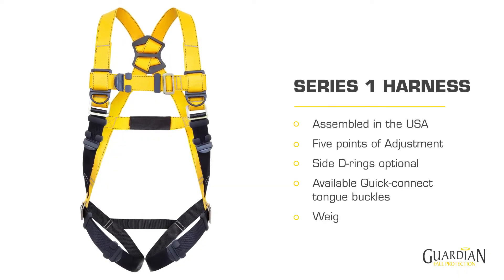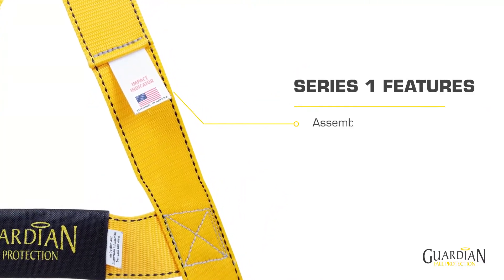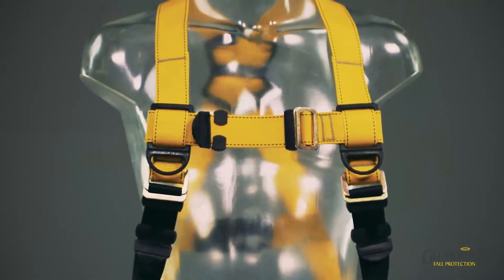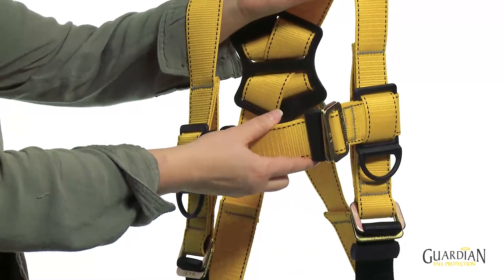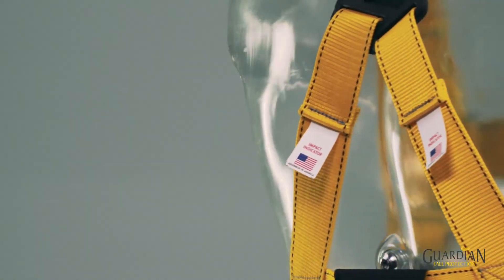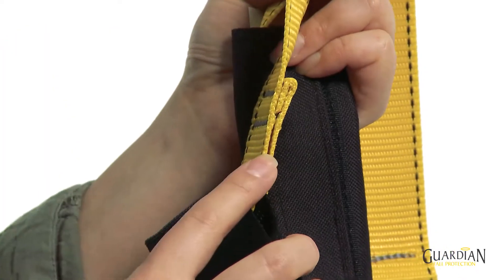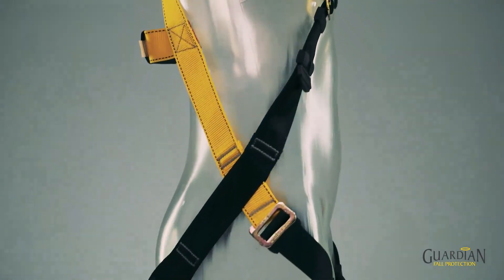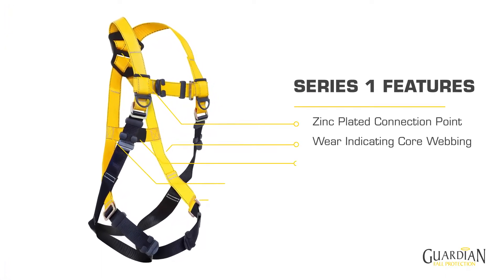Guardian Series 1 Fall Protection Safety Harness | Product Walkthrough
Redesigned from the ground up, the Guardian Series 1 full-body harness is the perfect entry-level harness solution and is ideal for outfitting large crews, roofing, contracting general industry, and much more. Series 1 harnesses feature durable water-repellent, contrasting core webbing that makes any damage easy to see, greatly improving the inspection process